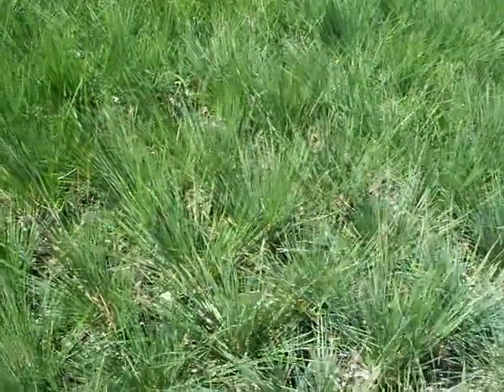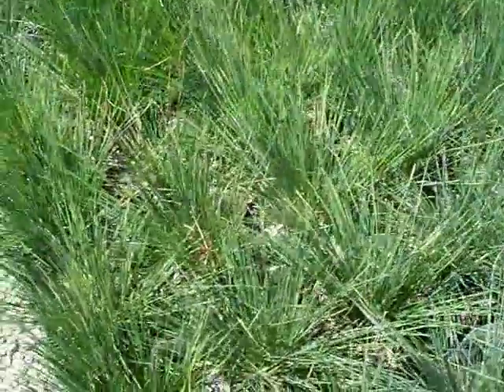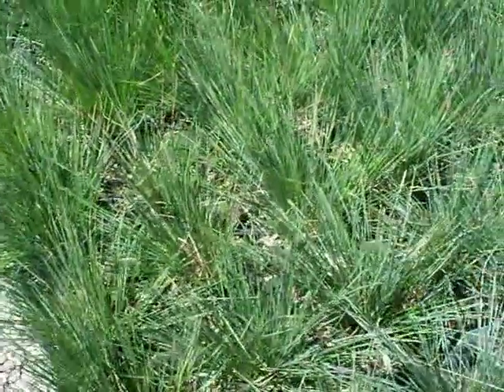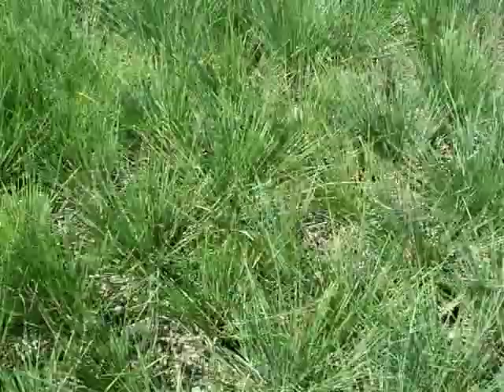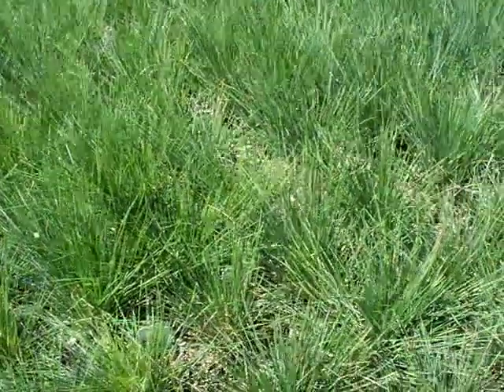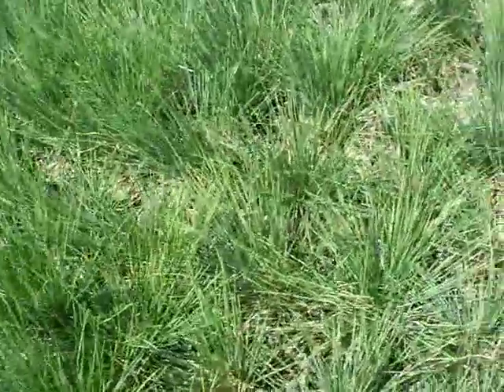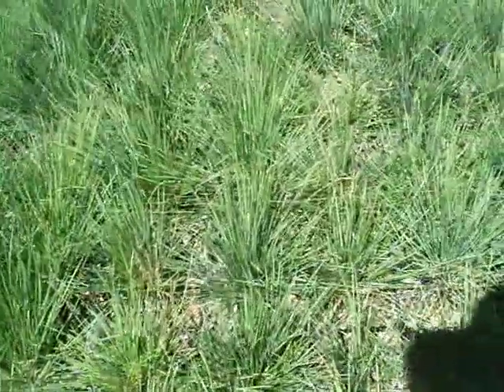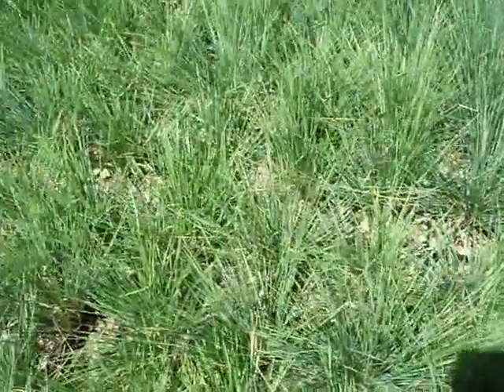Grass festuca amethystina Superba mov